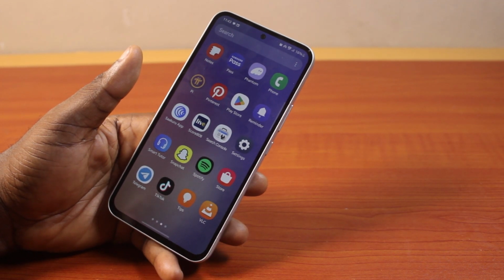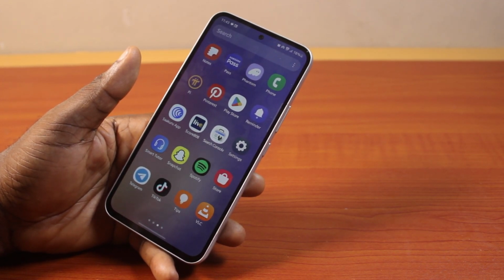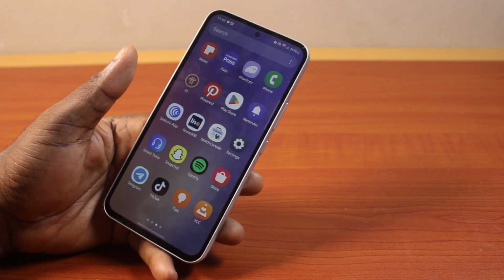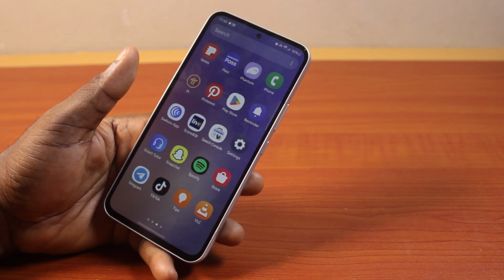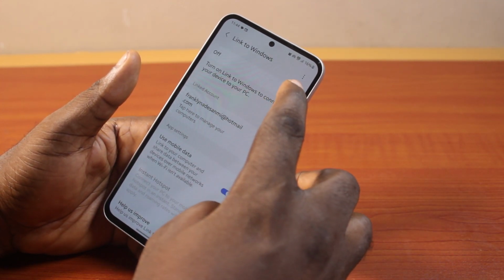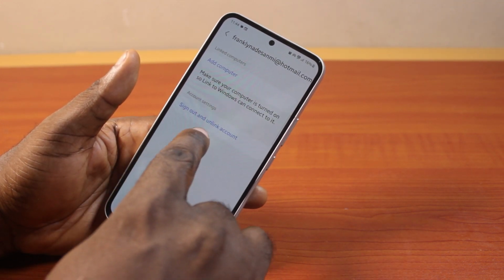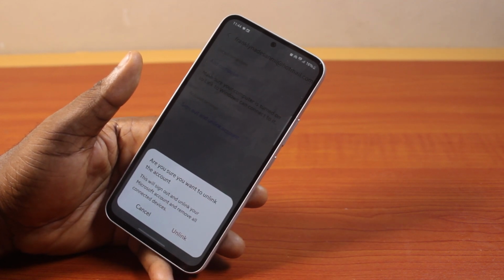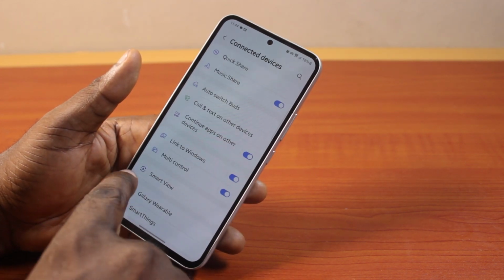How to Disable Link to Windows on Samsung Phone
In this video, you will learn how to disable link to Windows on Samsung Galaxy Phone. You will be able to access all your phone data on your Windows computer when you disable link to Windows including making phone calls, read messages, chatting on messaging apps, and much more when you turn on this feature on your Samsung. However, when this feature is disabled, the access will be revoked.